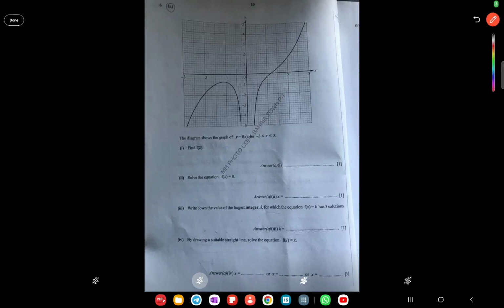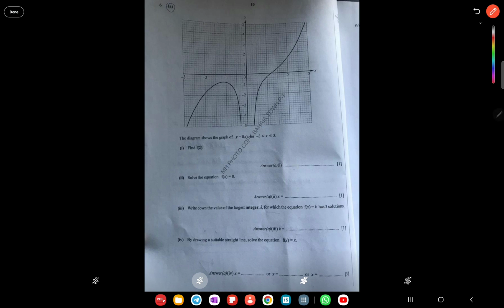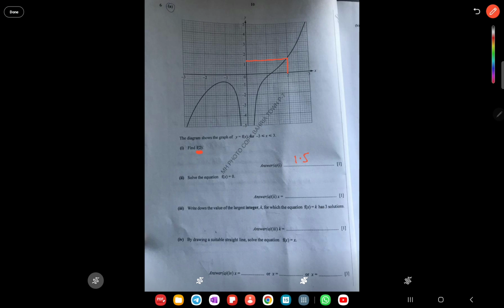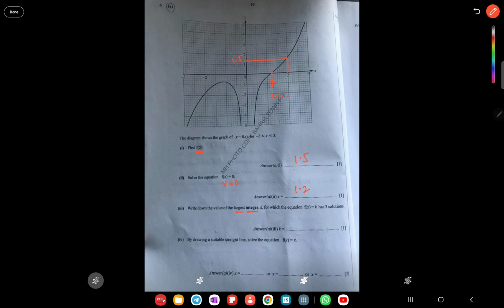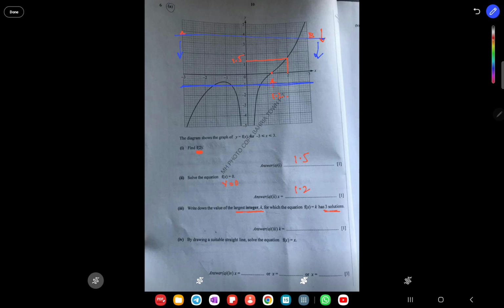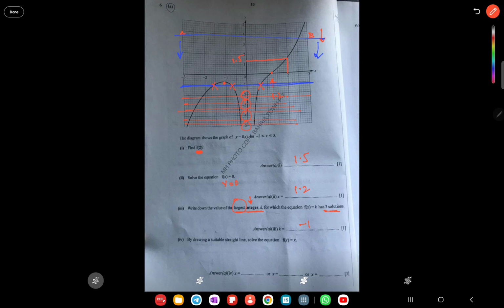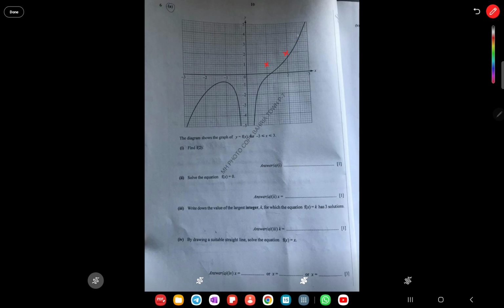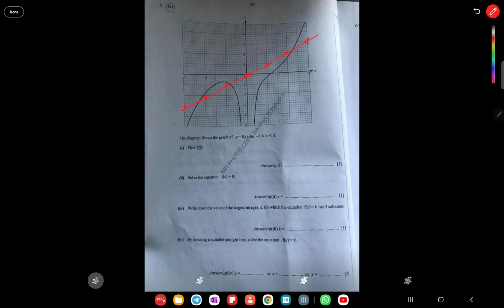Mathematics O Level IGCSE 0580 Past Papers Question on Functions Graph